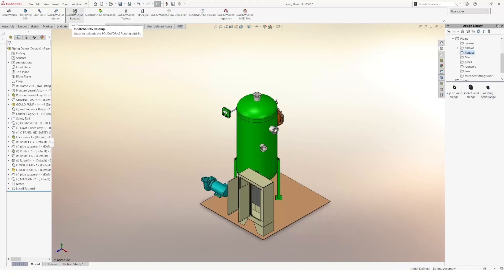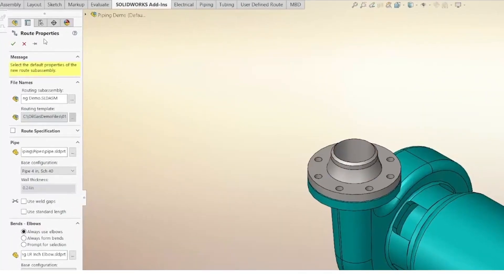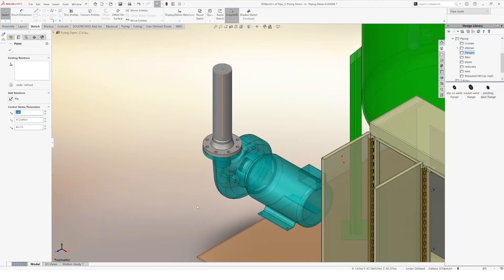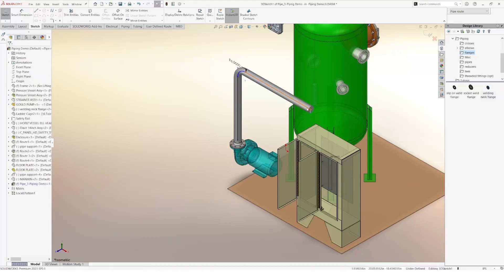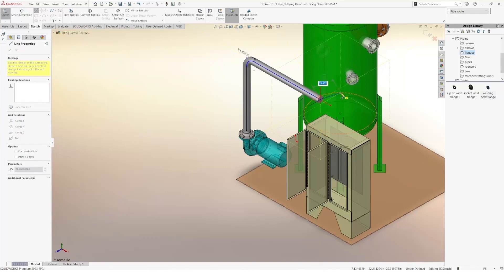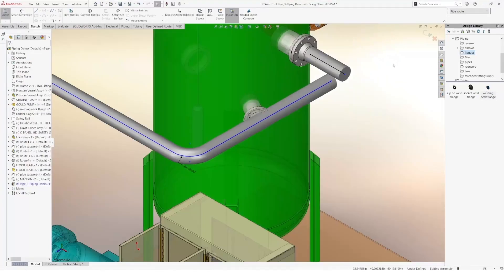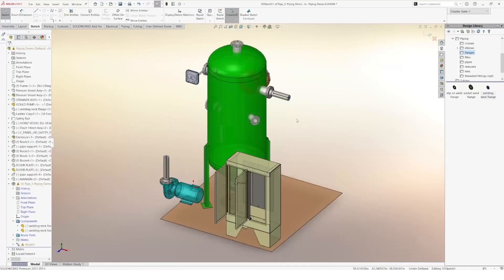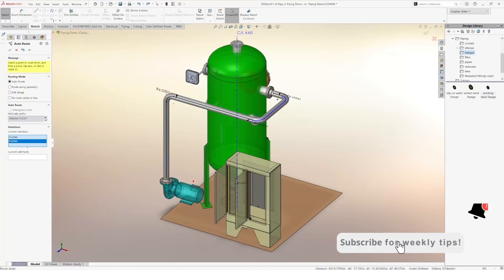How to Create a Piping Route with SOLIDWORKS the Easy Way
Create a piping route on an assembly by adding a neck flange from the design library.